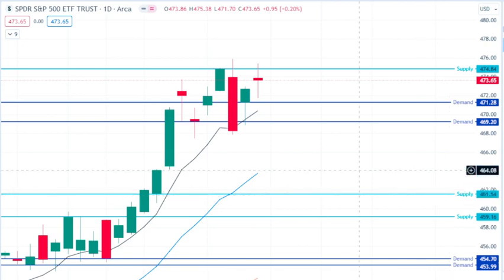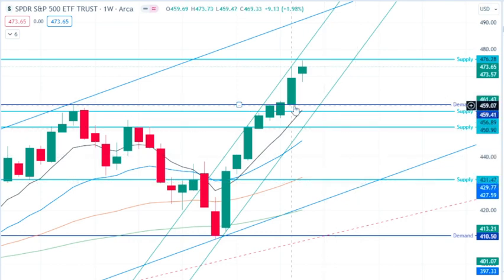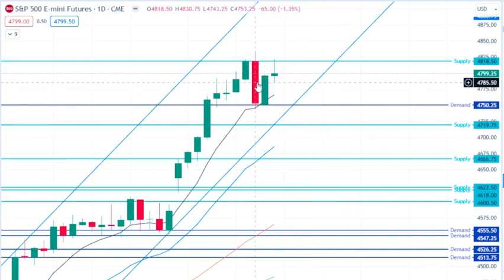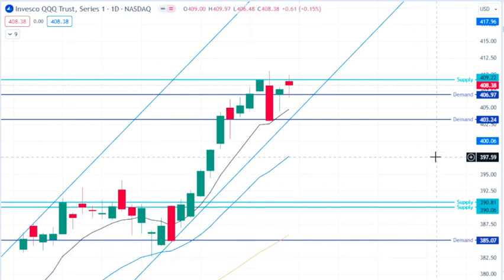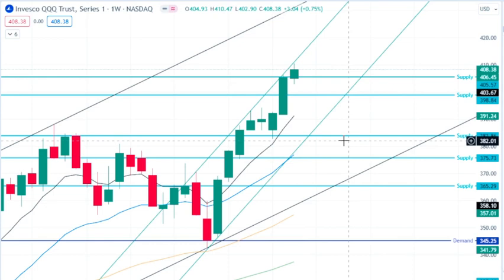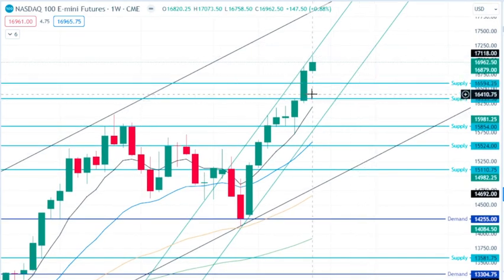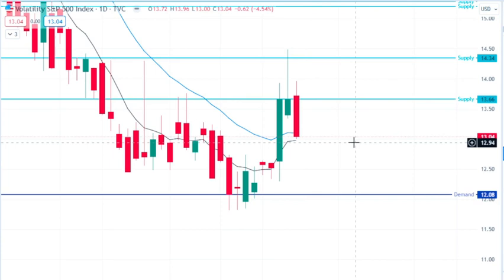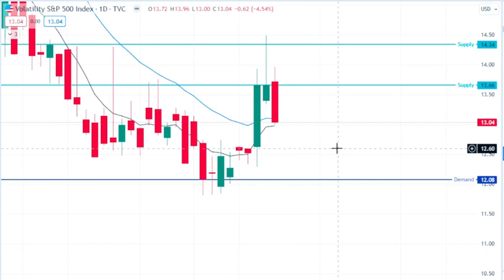Merry Christmas! 12-22-23 SPY/ ES Future, QQQ/NQ Futures and VIX Weekly Market Analysis